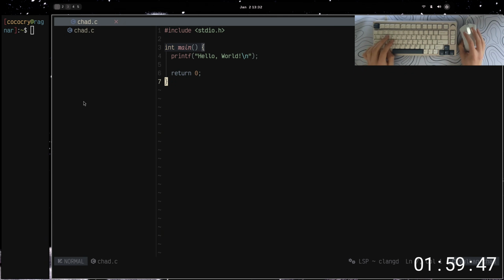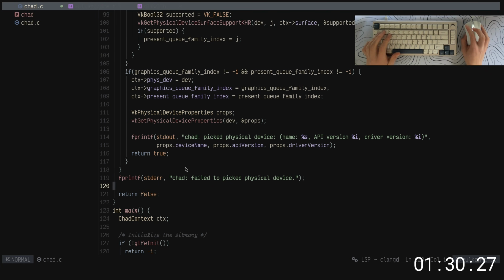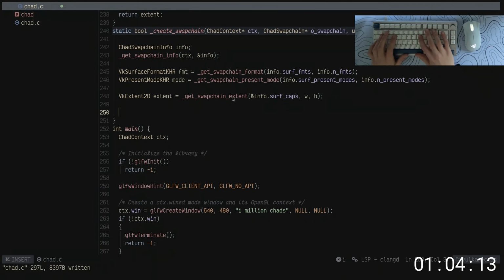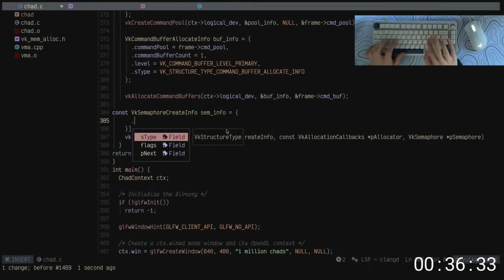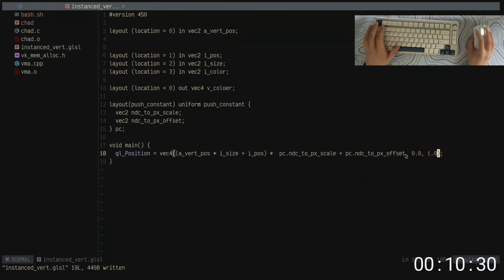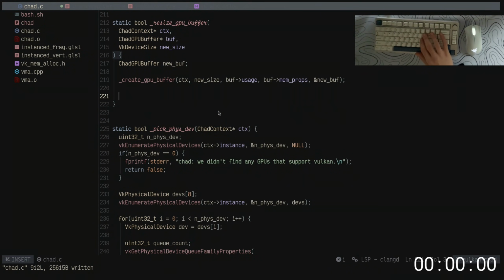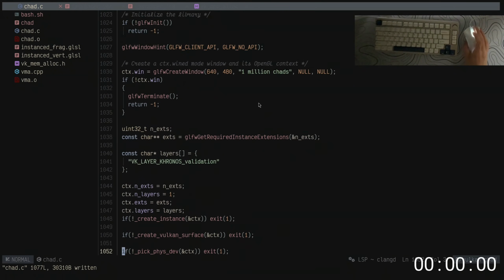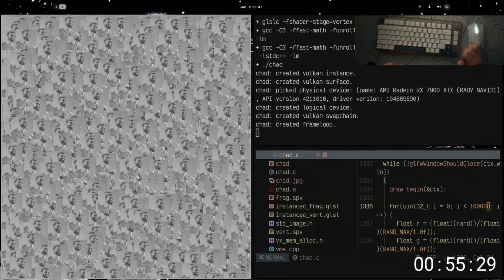Writing a Vulkan Engine From Scratch in C to Render 1 Million Giga Chads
In this banger, I implemented a Vulkan Rendering Engine in 2 hours (lol) that is able to render 1 million Giga-Chads due to the Instanced rendering pipeline implemented in the video.